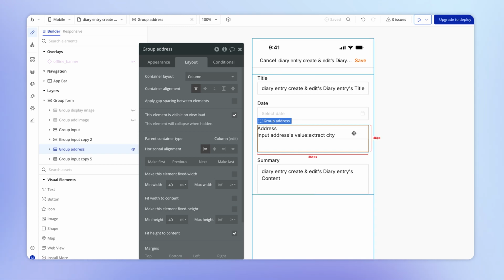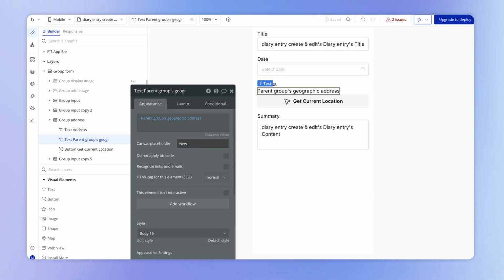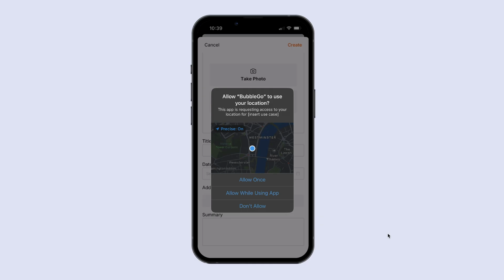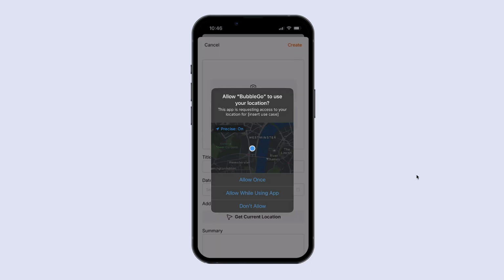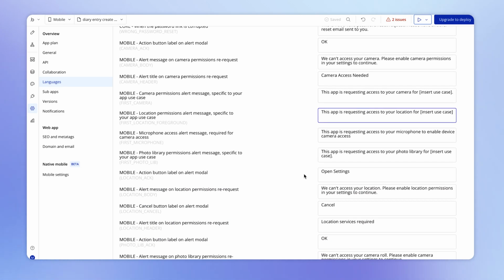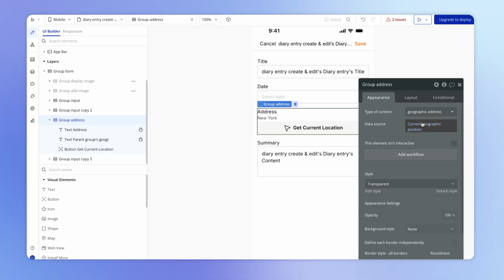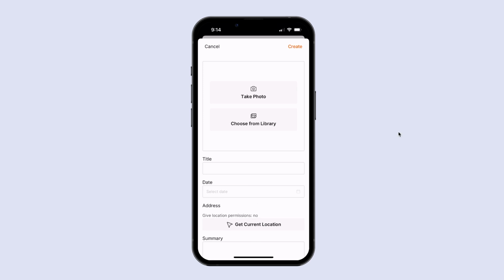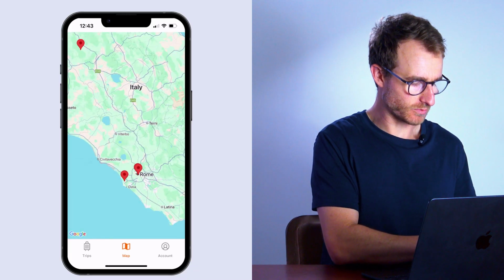Device location (Lesson 4.10)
Time to get our user’s location data! This device resource can unlock a whole host of interesting functionality for your app.

00:00 Requesting location permissions
03:50 Getting location data via a workflow
05:19 Purpose strings
07:42 Checking if user has granted location permissions